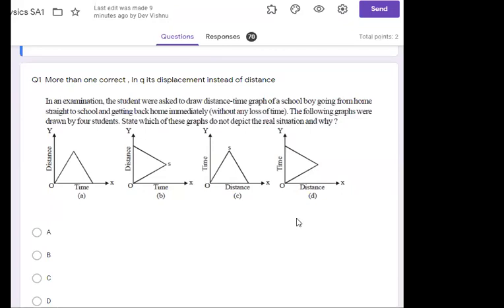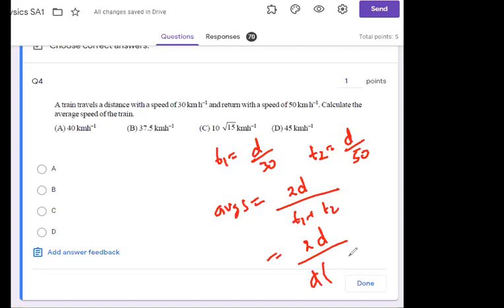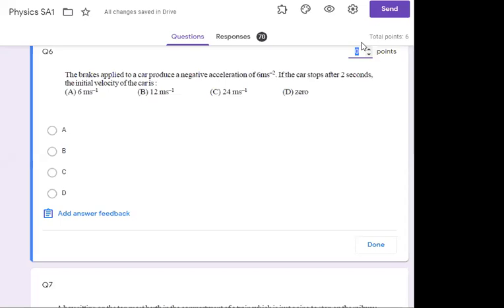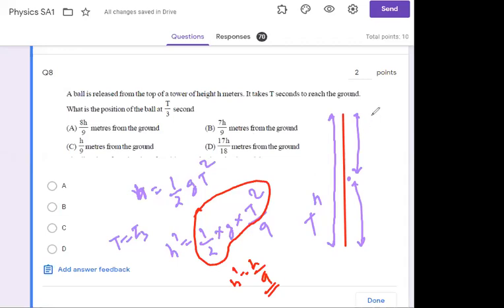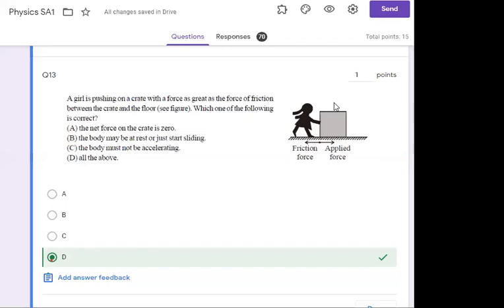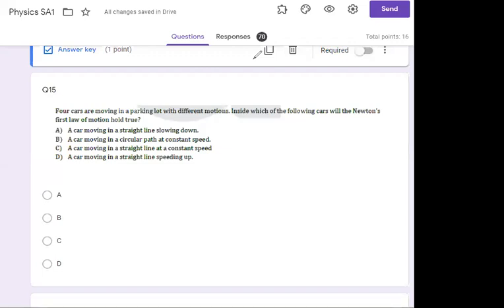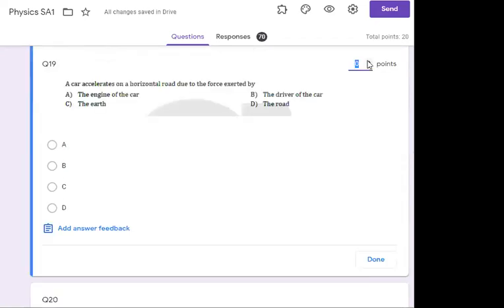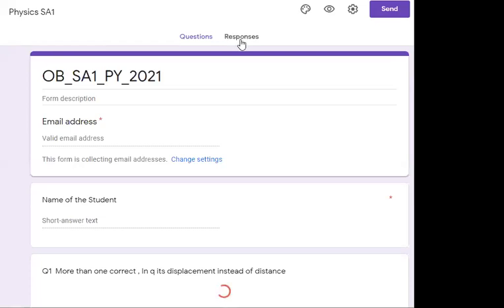25-01-21| PHY SA1 objective test discussion class 9th